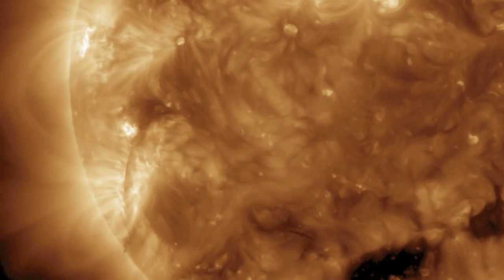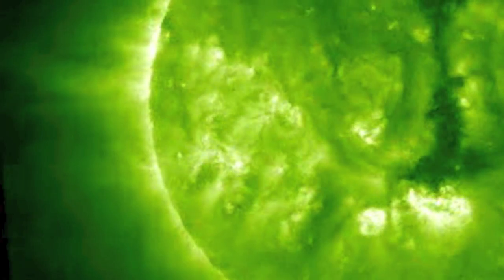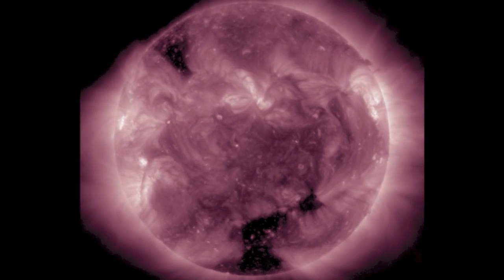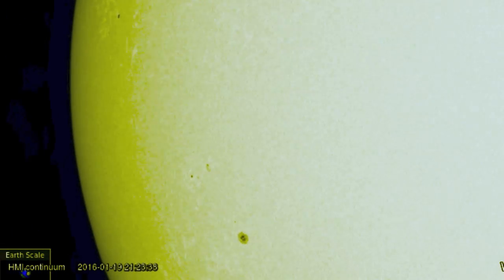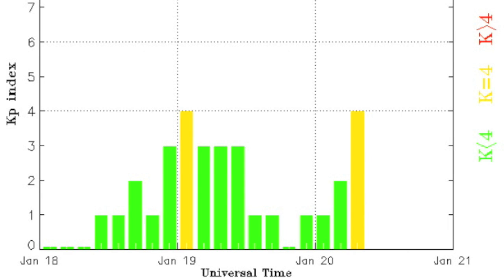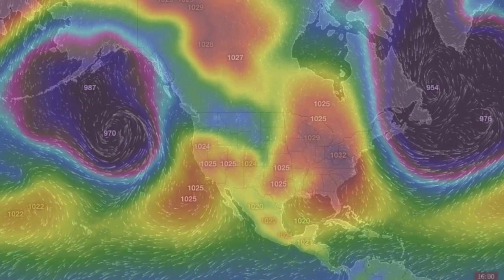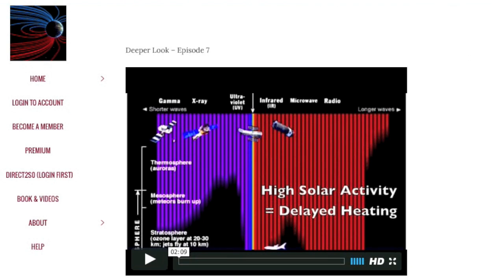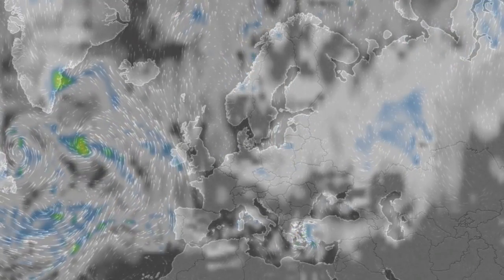Solar Watch Issued, Van Allen Details | S0 News Jan.20.2016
Books/Tickets